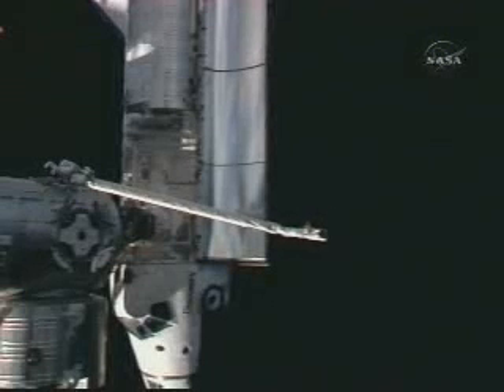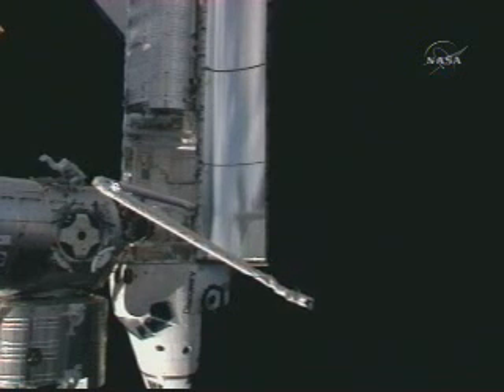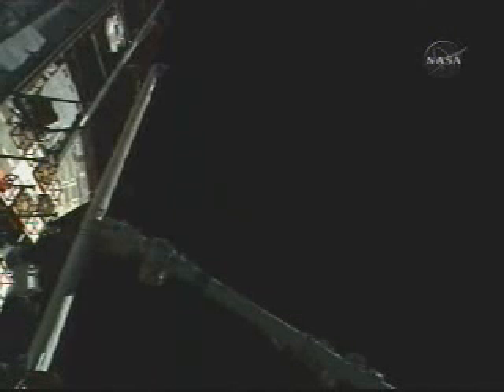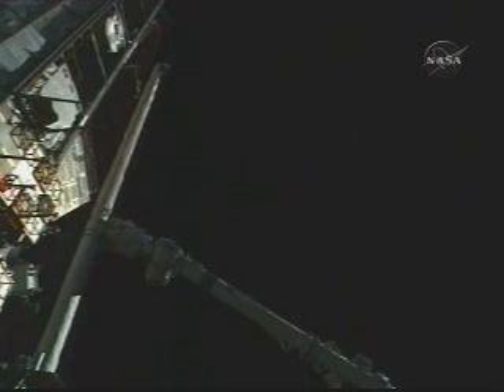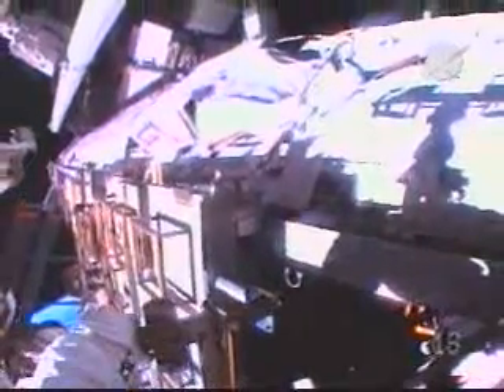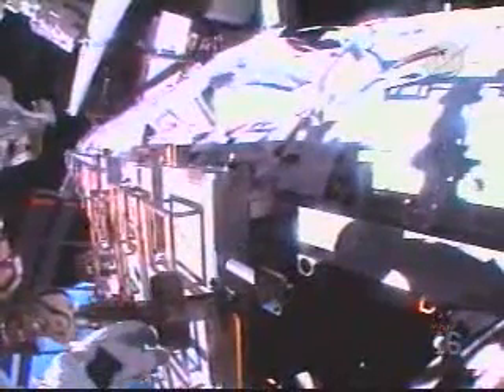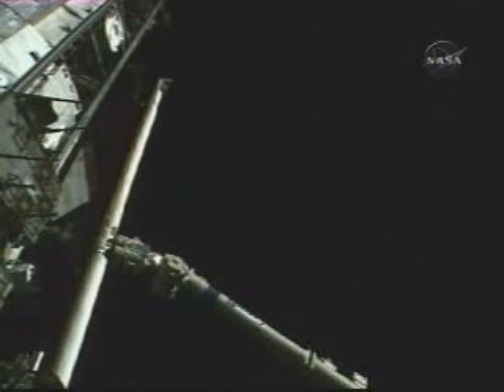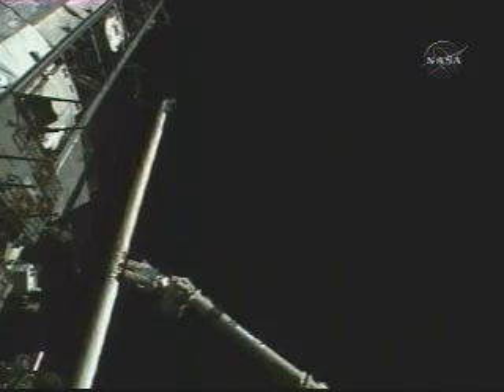STS-124:1st EVA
STS-124: Installation Of Japanese Lab